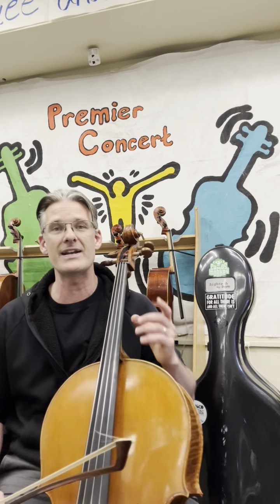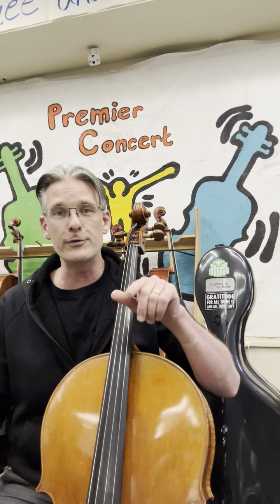North Country Legend - 1st Violin - by Mark Williams - Teaching through Repertoire w/Scott Krijnen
Teaching through repertoire is me performing your individual part over the orchestral recording to help you practice.  You’ll hear me count, subdivide and talk through the piece as I’m playing. When you start a new piece, it’s best to practice slowly.  Thanks to YouTube, you can slow down this recording to help you practice accurately and carefully as you figure out all of the notes and rhythms.  You can find this piece on jwpepper.com where they have the full orchestral recording without my overdubbed track.  Go slow to learn fast, take time to save time and happy practicing!